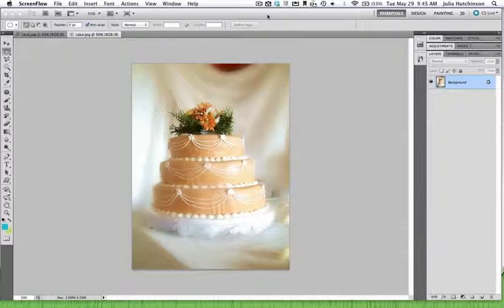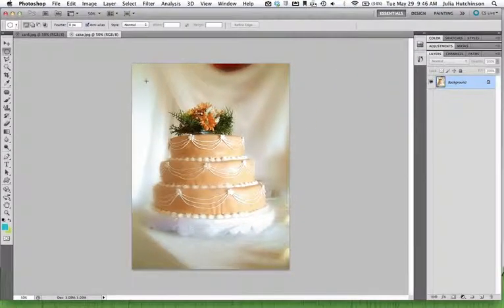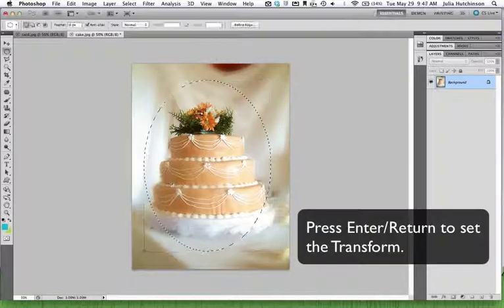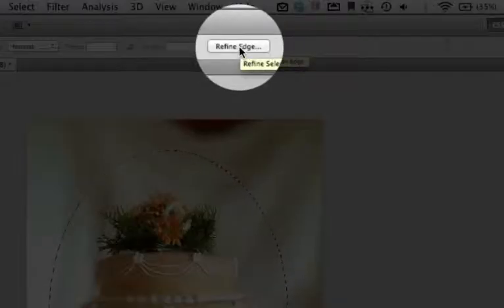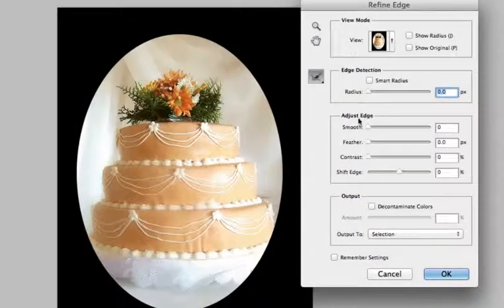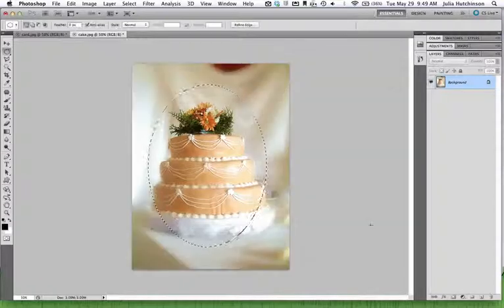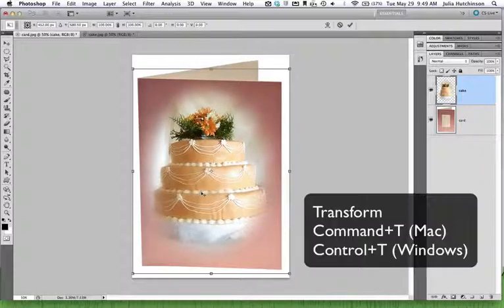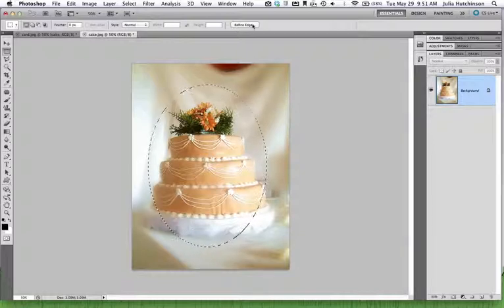DMA102 - Feathering a Selection with the Refine Edge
Using the Elliptical Marquee Tool and the Refine Edge dialog box to feather a selection.